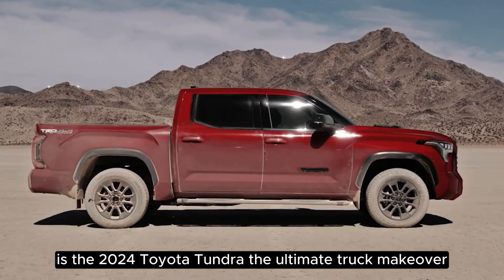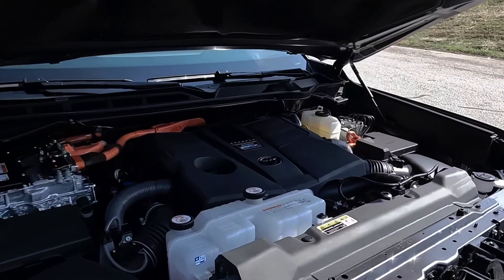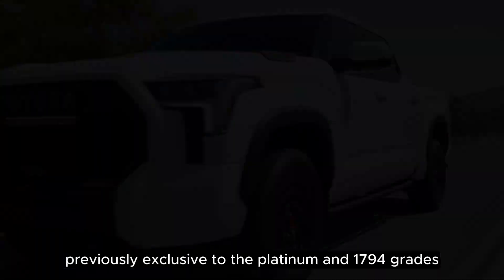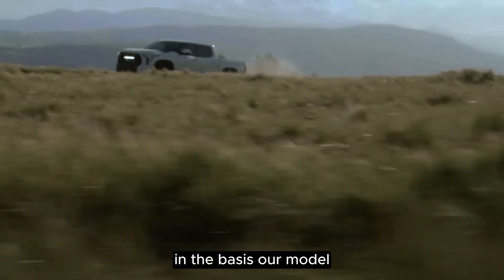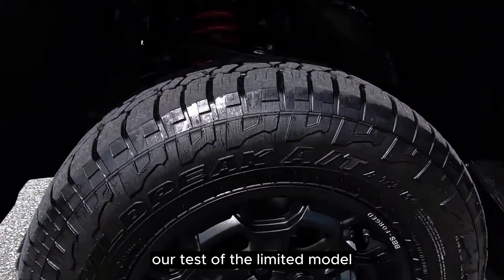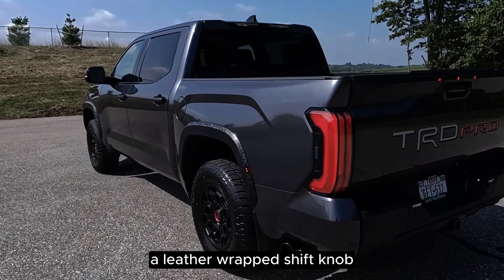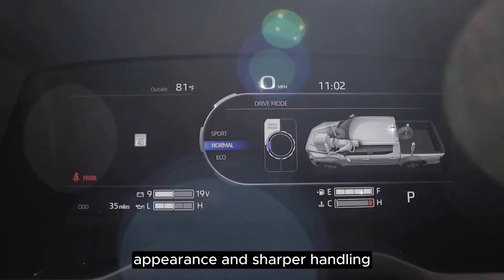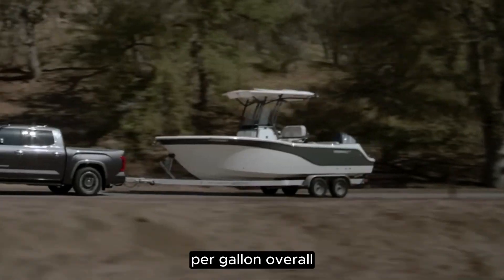2024 TOYOTA TUNDRA Review: Power, Performance, and More!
Get ready to embark on an electrifying journey into the future of rugged automotive excellence with the highly anticipated 2024 Toyota Tundra. As the successor to the iconic 2023 Toyota Tundra, this next-generation powerhouse is set to redefine the standards of performance, innovation, and sustainability.

The 2024 Toyota Tundra is not just a truck; it's a technological marvel that seamlessly marries the best of Toyota's engineering prowess with a deep respect for its heritage. At the heart of this marvel lies the all-new 2024 Toyota Tundra engine lineup, featuring options that cater to every driver's desires. Whether you're seeking the brawny V8 for unparalleled power or the cutting-edge hybrid for an eco-conscious adventure, Toyota delivers it all in the 2024 Tundra.

If off-road adventures are your calling, the 2024 Toyota Tundra TRD Pro stands ready to conquer any terrain. Building on its legendary reputation, the TRD Pro edition takes things up a notch, offering unrivaled off-road capabilities and a commanding presence on the trail.

But it's not just about performance; the 2024 Toyota Tundra embraces the future with the introduction of the 2024 Toyota Tundra EV variant. This all-electric powerhouse is a game-changer, combining the best of Toyota's engineering with zero-emissions driving, making a bold statement about Toyota's commitment to sustainability.

Inside the 2024 Tundra, you'll find a meticulously designed interior that blends modern technology and comfort seamlessly. The cabin is a testament to Toyota's dedication to creating a driver-centric experience, making every journey a pleasurable one.

As for pricing, Toyota understands that value matters. The 2024 Toyota Tundra is competitively priced, ensuring that the next level of automotive excellence is accessible to a wide range of drivers.

In conclusion, the 2024 Toyota Tundra is more than just a vehicle; it's a statement of Toyota's dedication to innovation, performance, and sustainability. With its diverse engine options, off-road prowess, and forward-thinking EV variant, the 2024 Tundra is poised to become an icon in the world of trucks. So, whether you're a loyal Toyota enthusiast or a newcomer to the brand, the 2024 Toyota Tundra is a force to be reckoned with and an exciting glimpse into the future of the automotive industry.